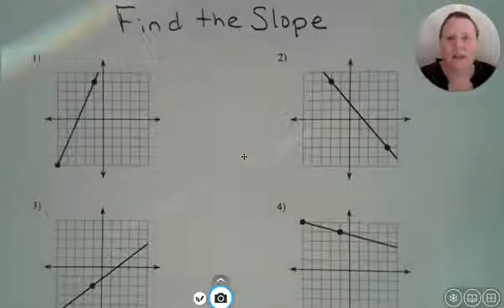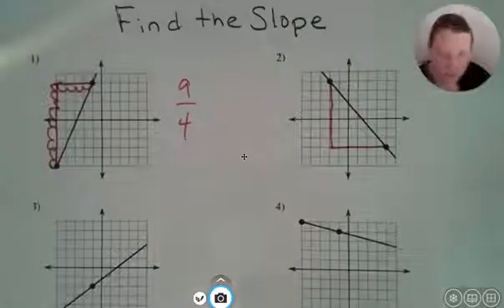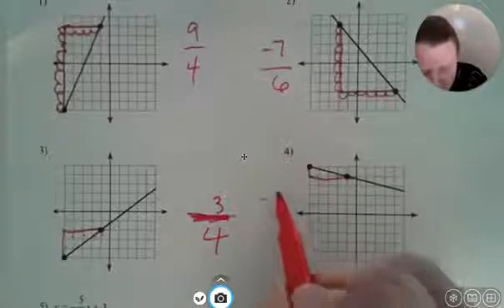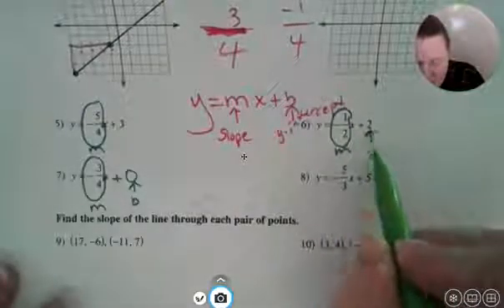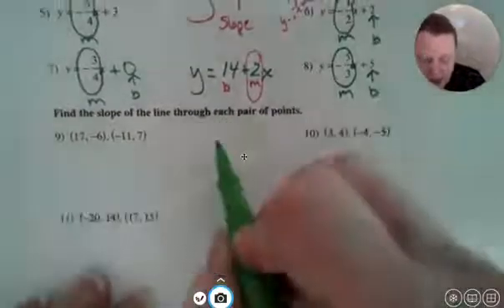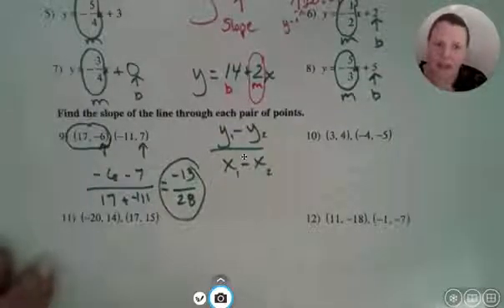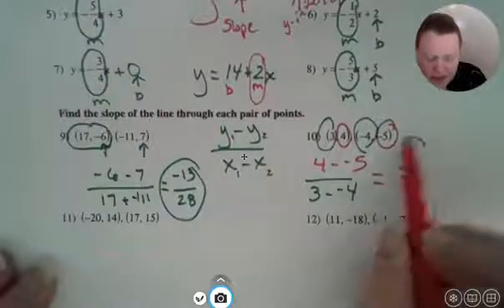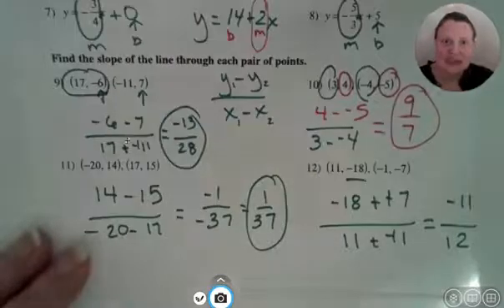Find Slope from a graph, equation, and 2 ordered pairs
Review the different ways to determine the slope.  Slope from a graph, an equations, 2 ordered pairs or a table.